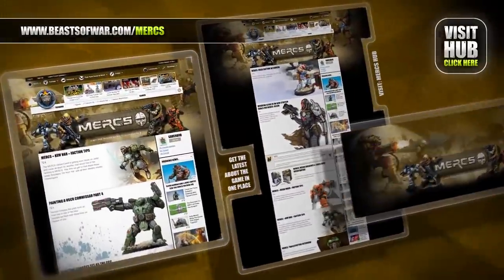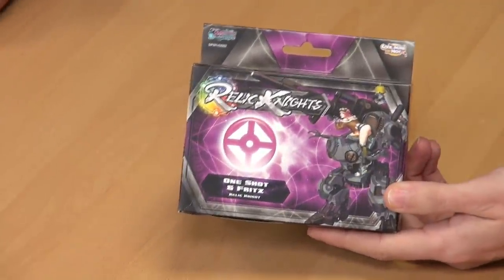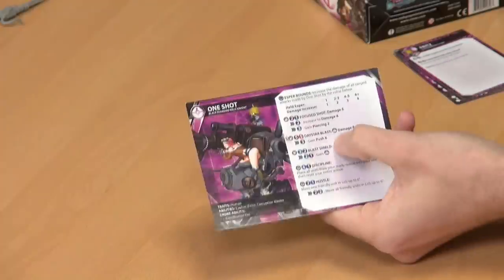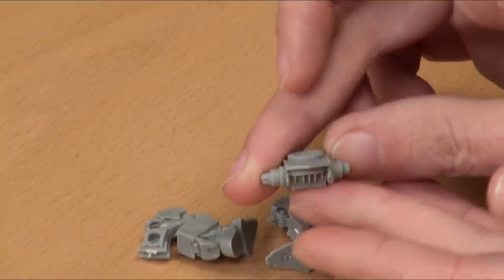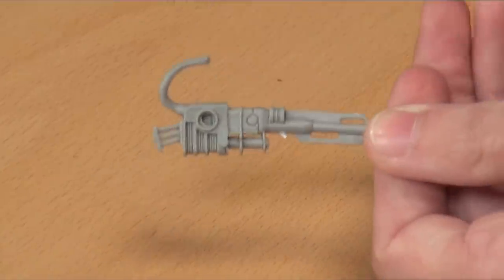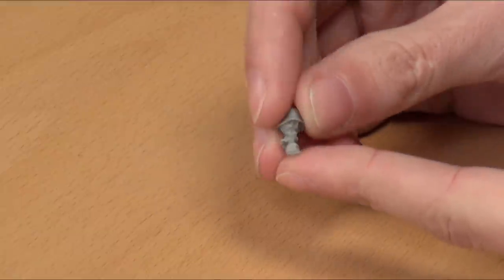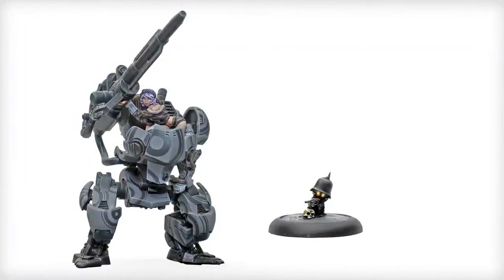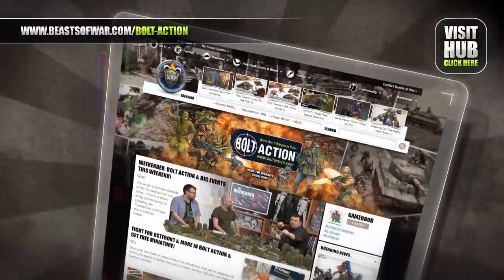Relic Knights Unboxing: One Shot & Fritz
Today we're unboxing another Relic Knights model; the scrappy mechanical One Shot & Fritz from Ninja Division.

One Shot is aptly named. It is said her relic's massive Goliath Cannon can bring down a starship. It is a theory that few enemy commanders are willing to test. One Shot combines her devastating fire power with an unmatched skill commanding her troops, guiding their fire into the enemy ranks with surgical precision.

As painting goes, we would definitely recommend painting the Relic and One Shot seperate as it could end up being a little tricky painting between the model and the cockpit of the mech.

How awesome and maniacle does Fritz look also?